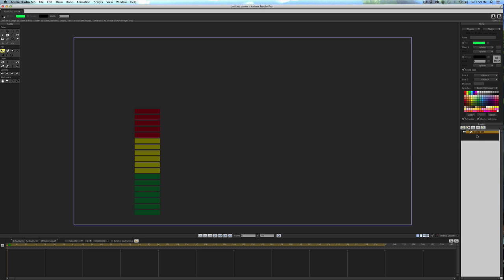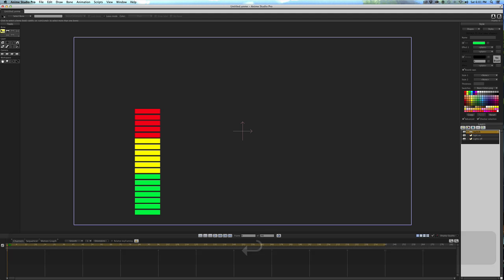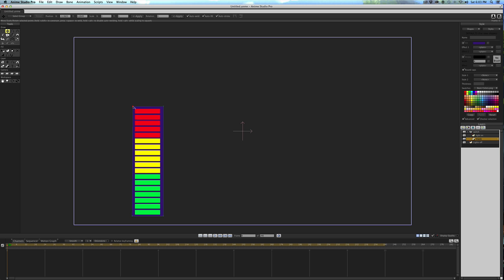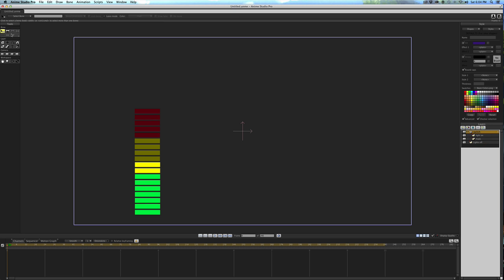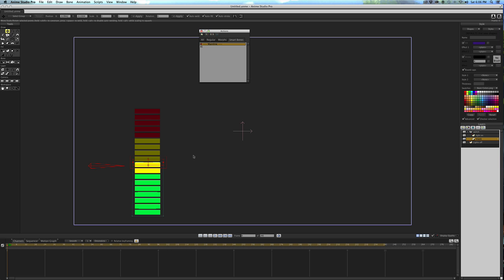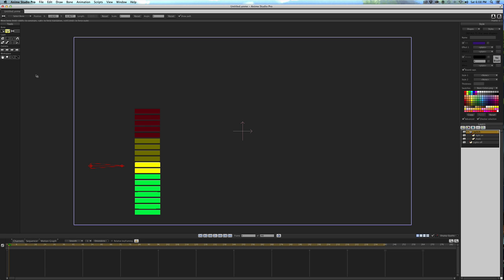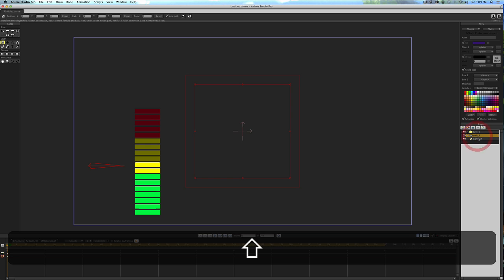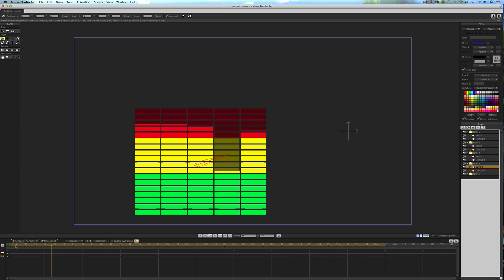How to make an animated equalizer in Anime Studio - MOHO Pro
I had this thought on how I could make an audio equalizer animation and ended up making this tutorial. It's made in Anime studio Pro and involves using a bone, a mask and a couple of layers. I would say it's probably for intermediate users but I'm sure beginners could watch and follow along and get some really useful information on how anime studio works!